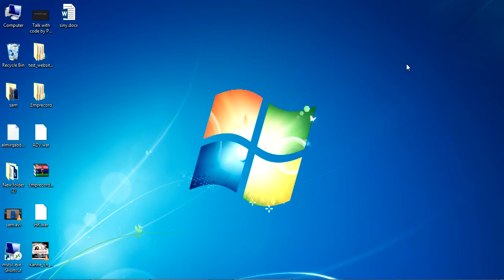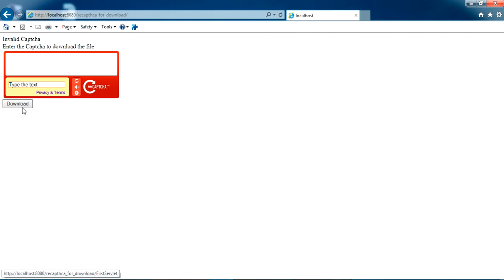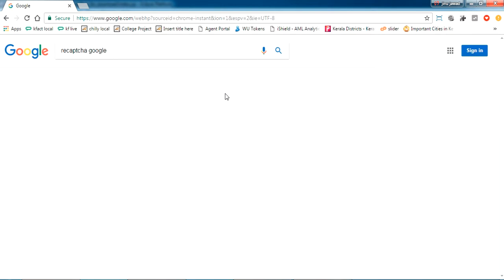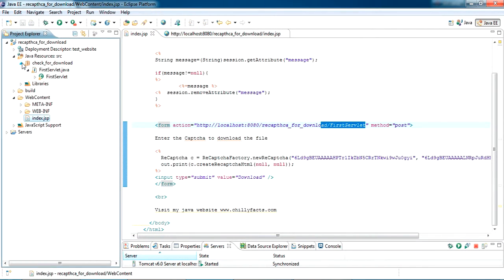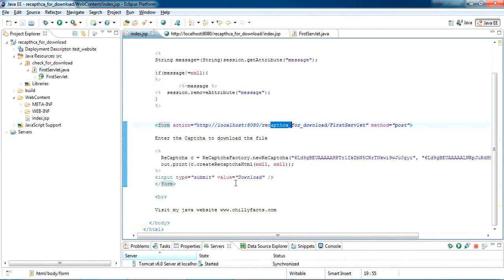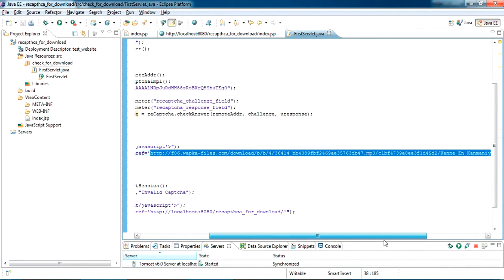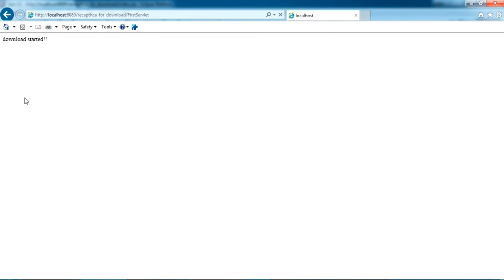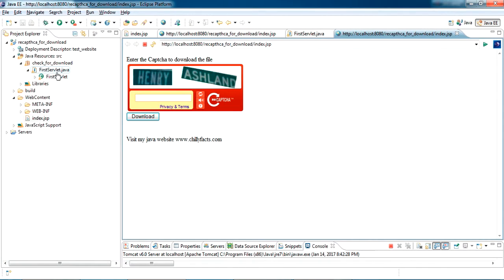Include Captcha for download a file in JAVA JSP